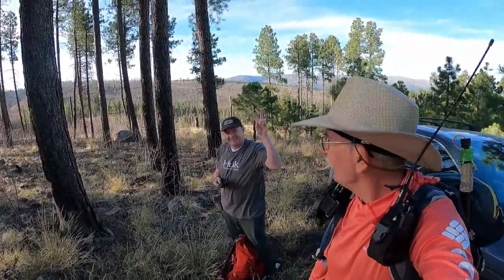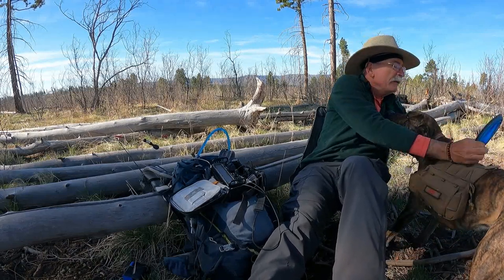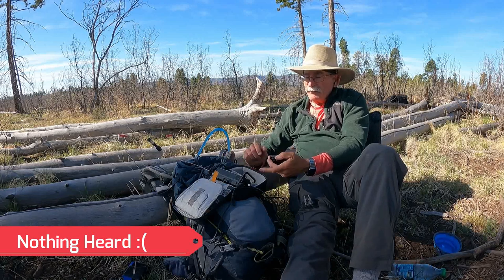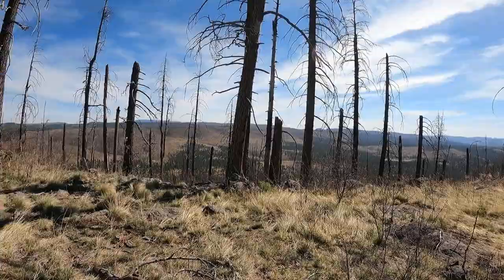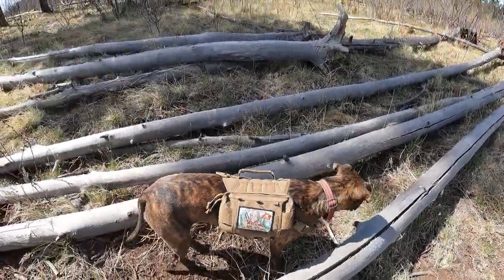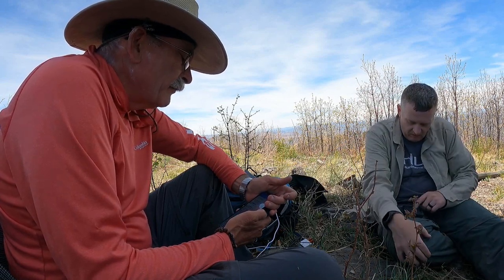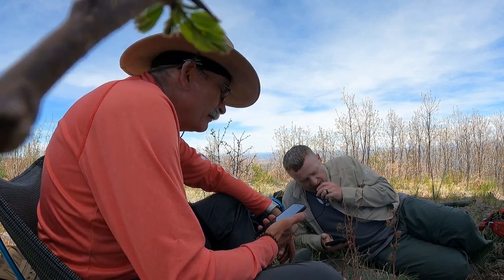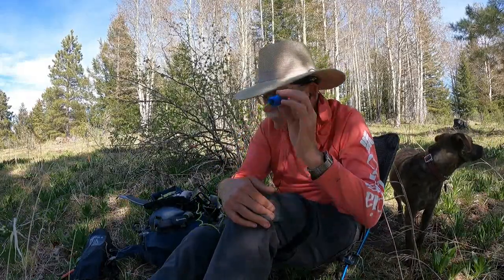Tripple Summit with Red Summit RF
Follow along with N1CLC, the Ham Ninja, and Charlie from Red Summit RF as they attempt to activate 3 SOTA summits in NE Arizona.

Basecamp: HamNinja.com
This is not about Baofeng Baofeng Baofeng